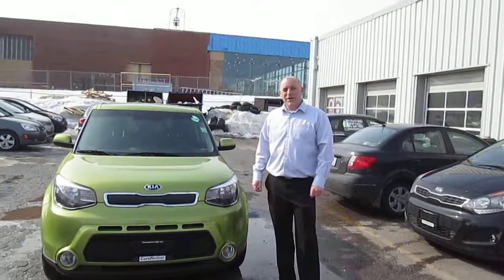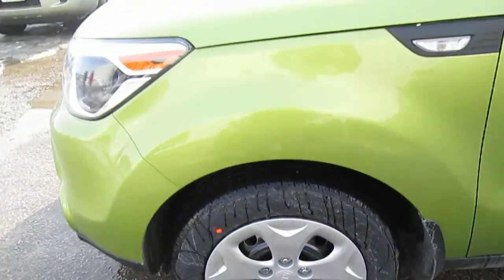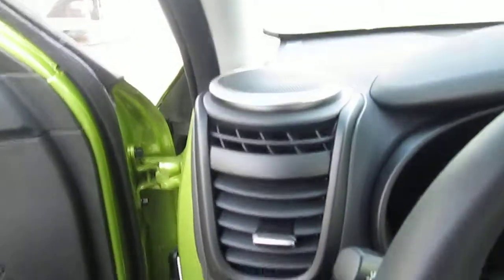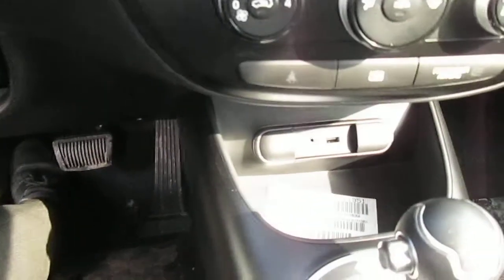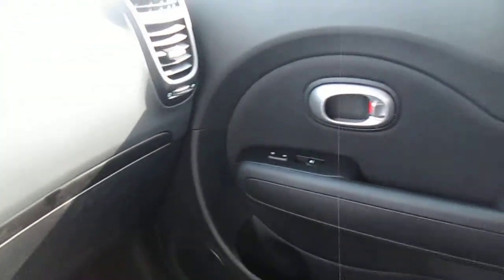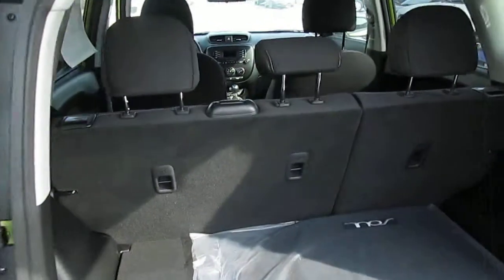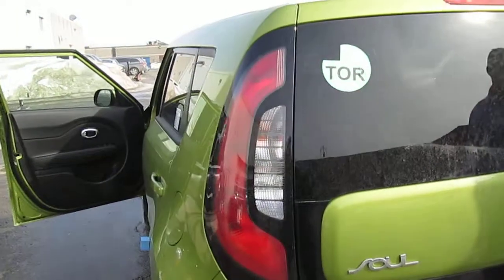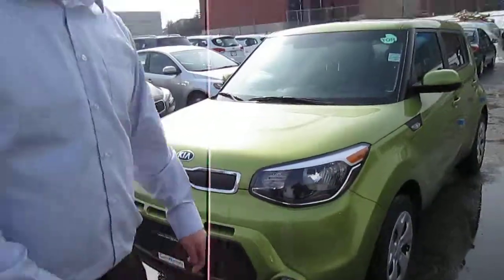2014 KIA video walkaround on the 2014 Soul lx for Mark| Georgetown Kia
Hello Mark,

I know you said you weren't going to be purchasing for awhile, but I wanted to make sure that I got you all the information you were looking for. I shot a video on the 2014 Soul lx for you and have included the link for you. Thought you could show it to your wife. I will follow up as I am curious what she thinks of the changes. If you have any more questions let me know and I will keep you abreast of any changes to the incentive programs.

Your friend in the car business

Chris Hughes

Sales Advisor
Georgetown Kia
314 Guelph Street
Georgetown, Ont
L7G 4B5

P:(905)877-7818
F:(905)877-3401